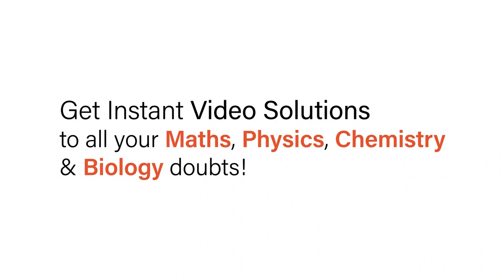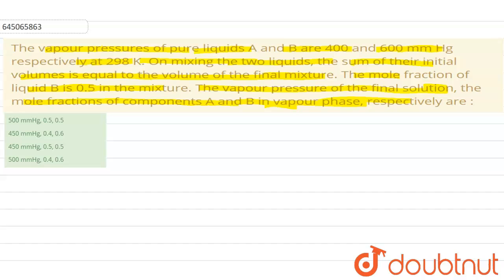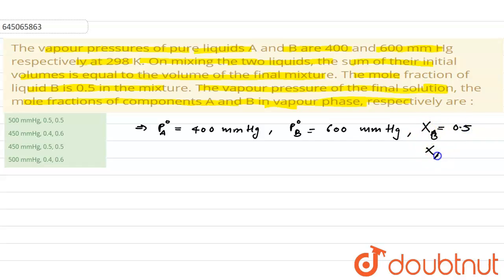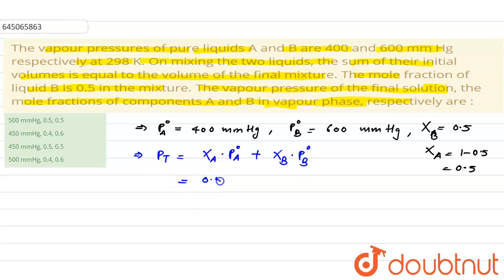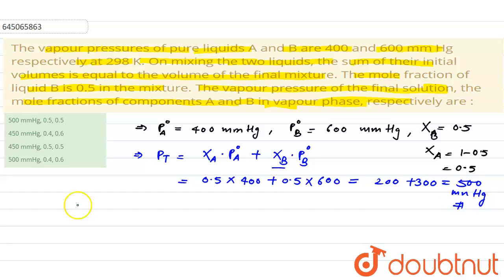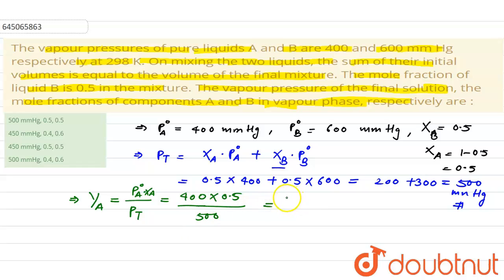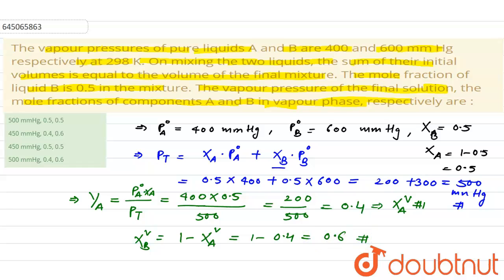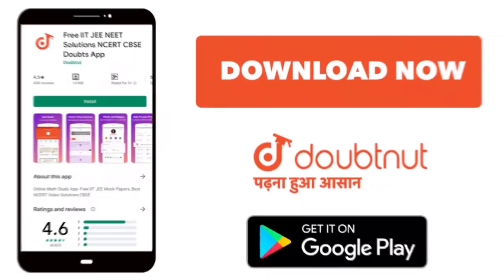The vapour pressures of pure liquids A and B are 400 and 600 mm Hg respectively at 298 K. On mix...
The vapour pressures of pure liquids A and B are 400 and 600 mm Hg respectively at 298 K. On mixing the two liquids, the sum of their initial volumes is equal to the volume of the final mixture. The mole fraction of liquid B is 0.5 in the mixture. The vapour pressure of the final solution, the mole fractions of components A and B in vapour phase, respectively are :
Class: 12
Subject: CHEMISTRY
Chapter: NTA JEE MOCK TEST 56
Board:NEET

👉 Have Any Query? Ask Us.